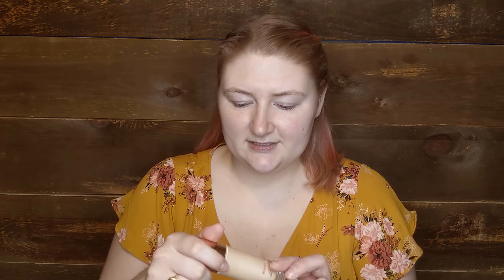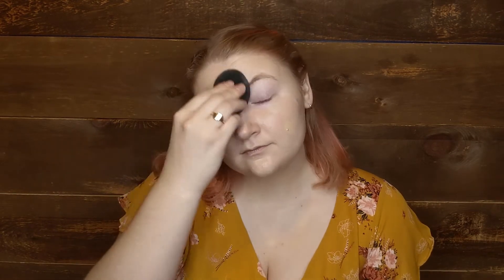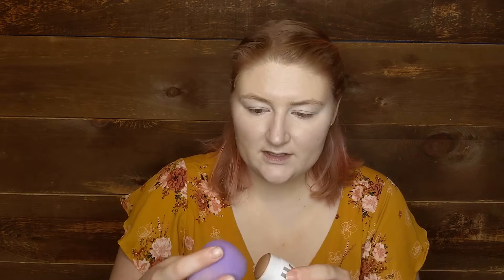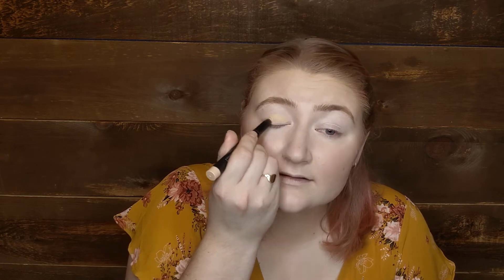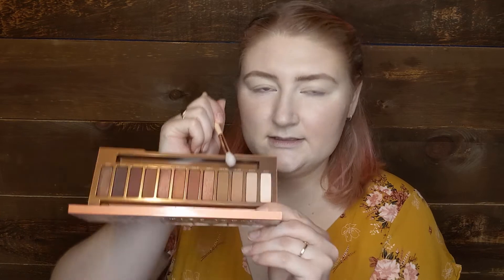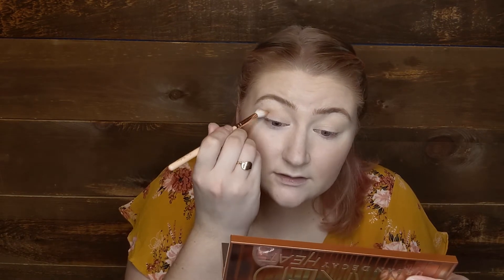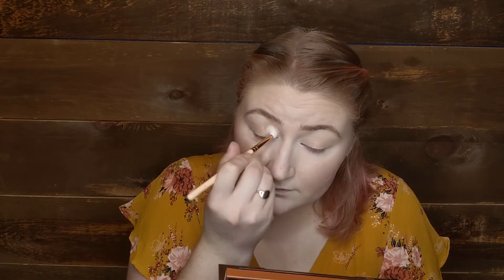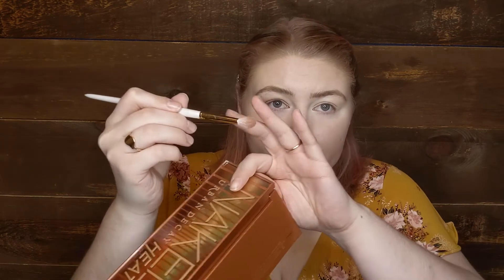Full Face of Youtube Made Me Buy It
A full face of products that I bought because I saw them on youtube. Some hits, Some meh's.

Products I use:
Jouer Essential High Coverage Liquid Concealer - Snow
Milk Makeup Matte Bronzer - Baked
Cover Fx Monochromat Blush Duo - Mojave Mauve
Colourpop Supershock Cheek - Flexitarian
Anastasia Beverly Hills Brow Wiz - Taupe
Em Cosmetics Brow Cream - Blonde
Tarte Chrome Paint - Sun Drenched
MAC Fix+
Essence Extreme Lasting Eye Pencil Waterproof - 02 But First, Espresso
Pixi Glowy Gossamer Duo
Hourglass Caution Mascara
House of Lashes - Siren Flare